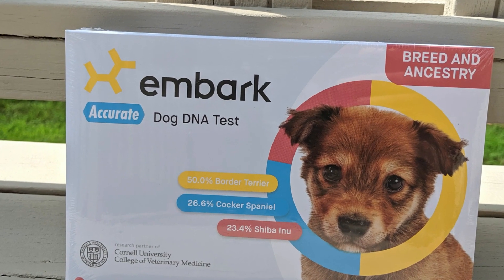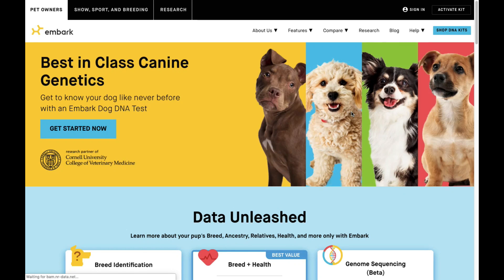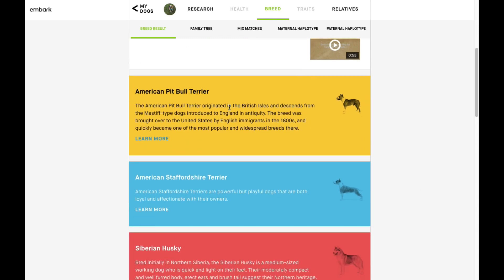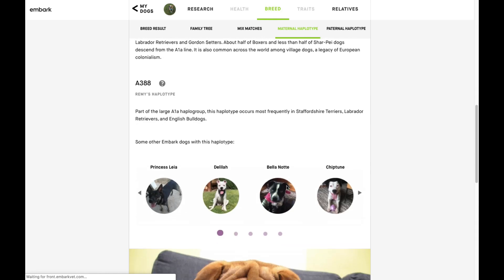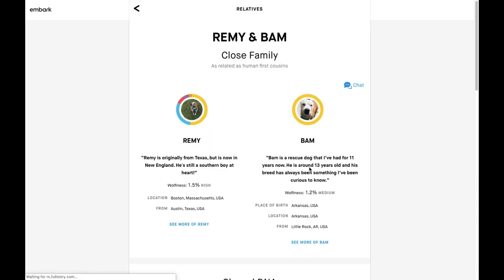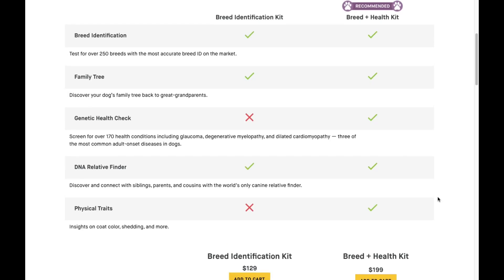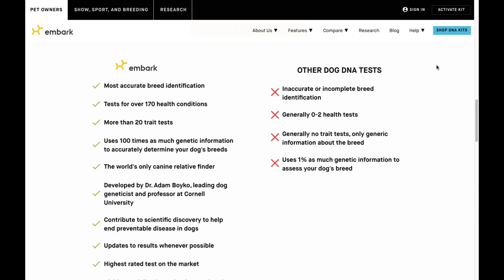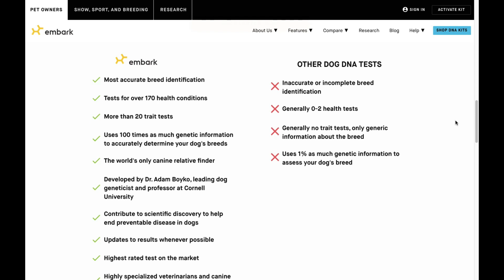Embark Dog DNA Test Breed Identification Kit Review | Watch This FIRST!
Our review of Embark's Dog DNA Test Breed Identification Kit! This dog DNA test can tell you your dog's great grandparents as well as identify your canine relatives who have taken the test!

I did a DNA test on my adopted dog Remy using Embark's kit. Watch to see us reveal Remy's ancestry and dog DNA test results in the video!